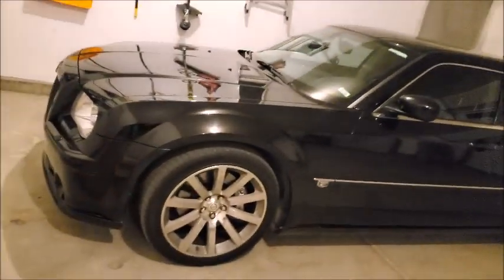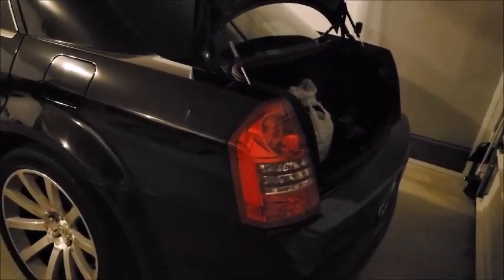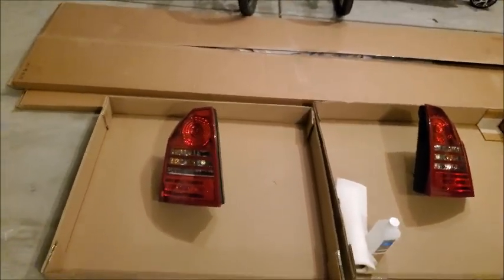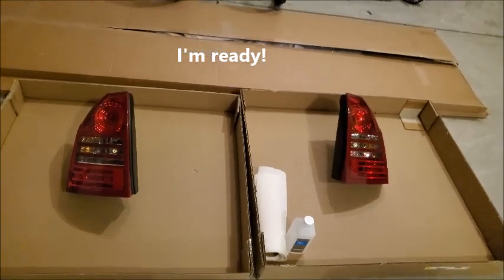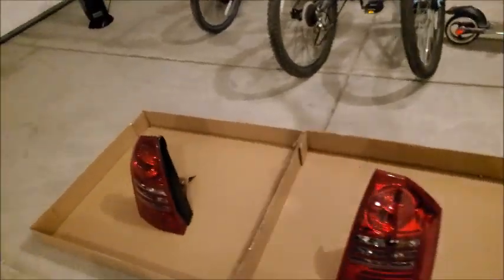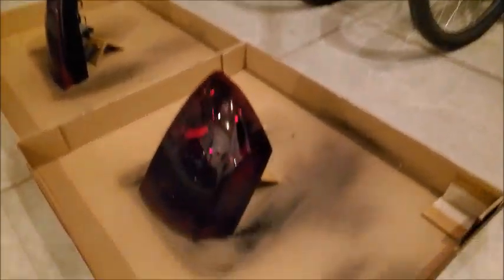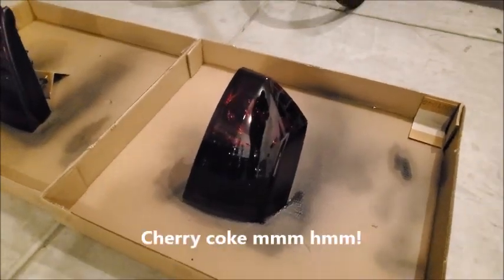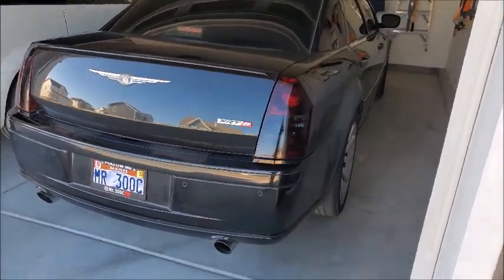TINTED MY TAILLIGHTS CHERRY COKE!🥤 - CHRYSLER 300C SRT8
What up folks! This sets the car off so good! Glad I finally did this. Very easy with the 300. Let me know if have any questions. Enjoy!

Current performance mods
- Corsa Performance enclosed CAI
- Dynomax Race Bullets mid mufflers with deleted resonators
- 91 octane Diablosport tune

Dynomax Race Bullet 24250 Exhaust Resonator
Corsa 46861 Black Pro5 Closed Box Air Intake System
OPT7 Aura Interior Car Lights LED Strip Kit
Black mesh grill
Trim removal/pry tools
LED side marker lights – eBay
VHT Nite Shade Tint Spray